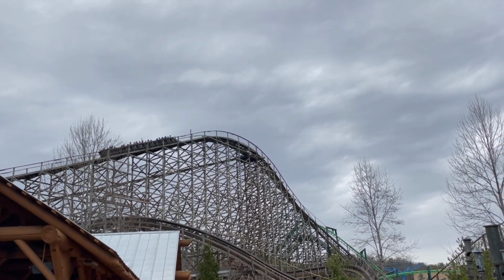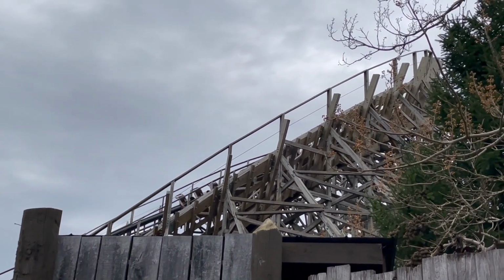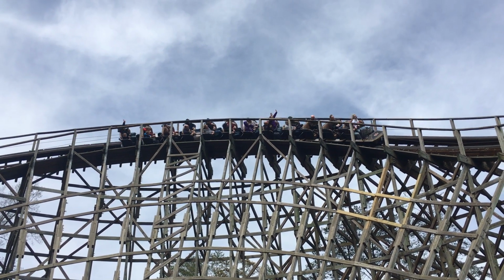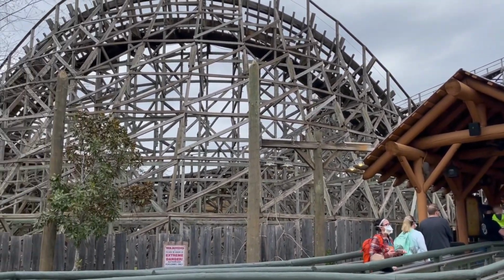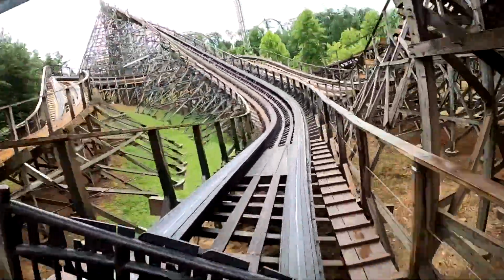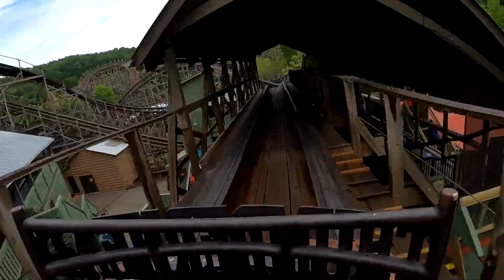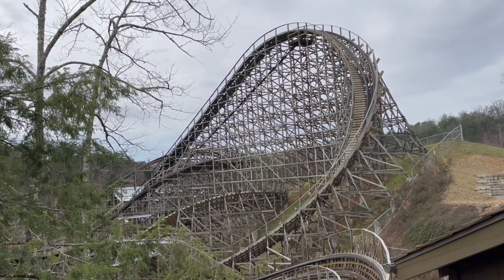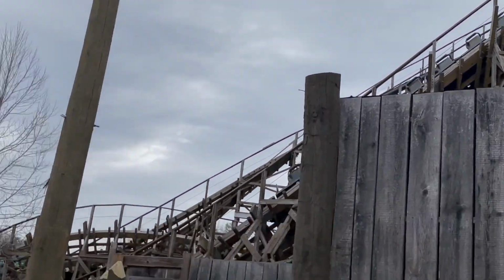Thunderhead - Review (Dollywood)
This review is on a coaster very special to me, Thunderhead at Dollywood!  This GCI was my very first big roller coaster when I was 9!  But did I like it then and do I like it now?  Enjoy!